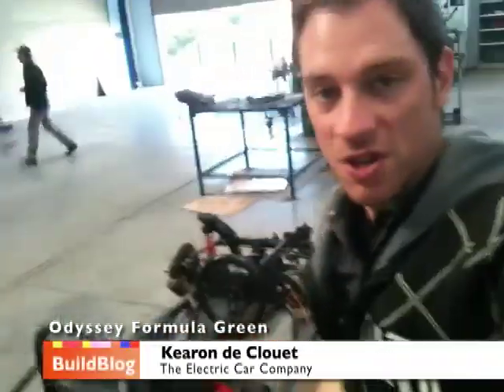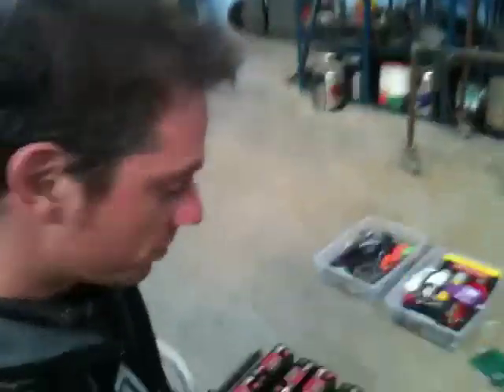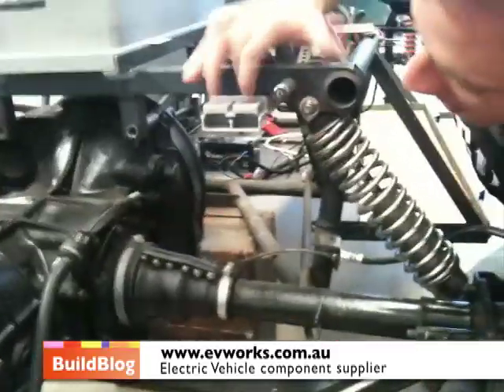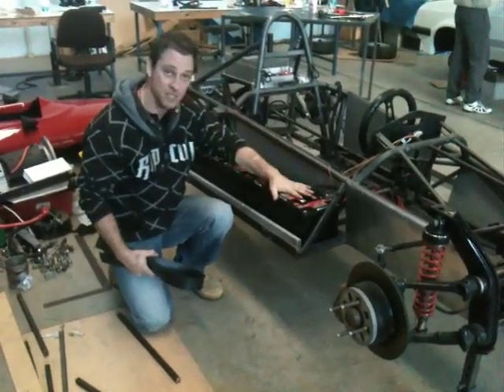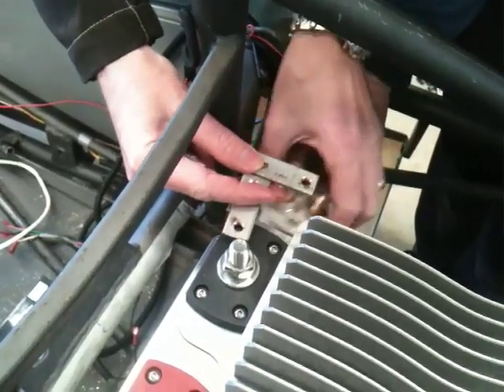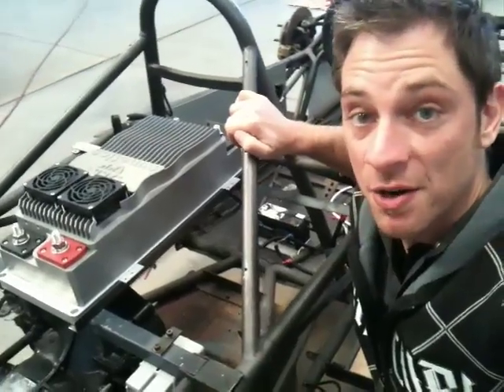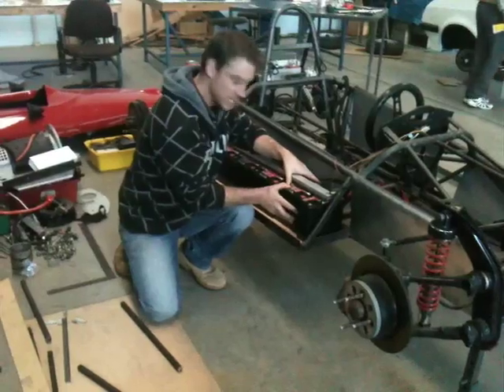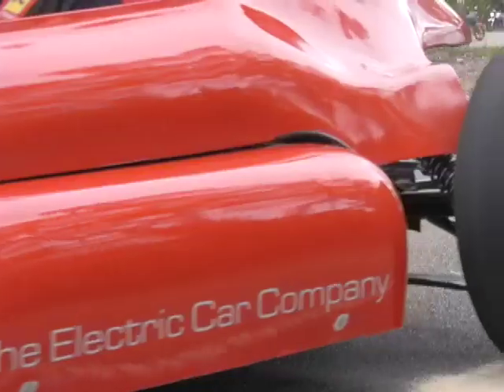Building the Formula Green 100% electric racecar - with Odyssey batteries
With the big Electric Vehicle event coming up at Bathurst's Mount Panorama track on July 29th, it was great to have Robert and Lorry from Enersys come on board with a batch of their high-discharge led acid batteries - the Odyssey PC680.

With a 1000Amp motor EVnetics motor controller supplied by Anthony Nicholls, the car is going to absolutely scream at the Bathurst Electric Car Symposium!

Here's a short work-in-progress video of the build as at June 25th, 2010.
(Apologies for the quality... I shot it on my iPhone... if I took my pro camera gear, I wouldn't get any actual car building done!!)